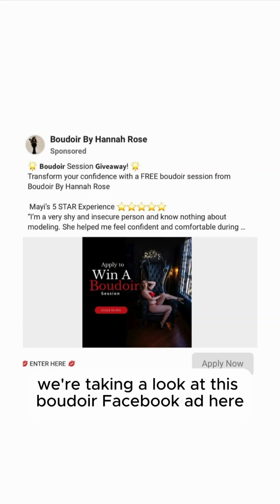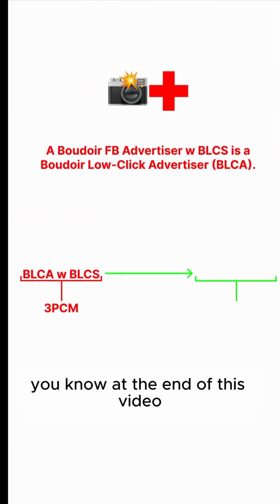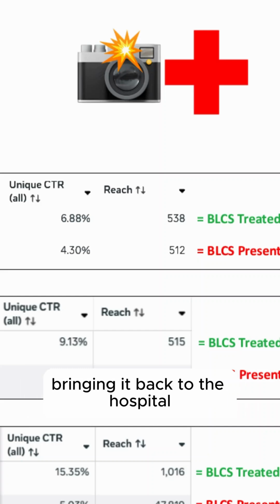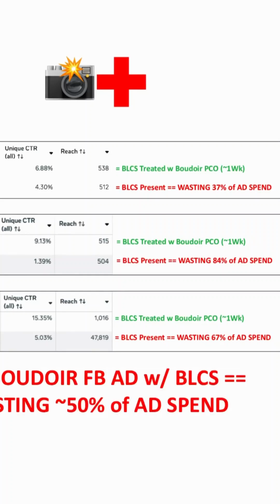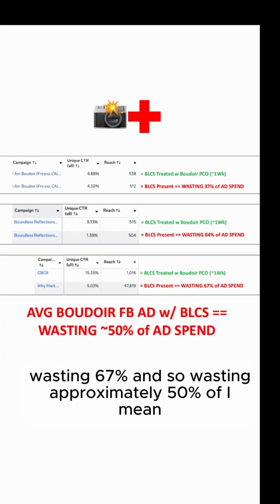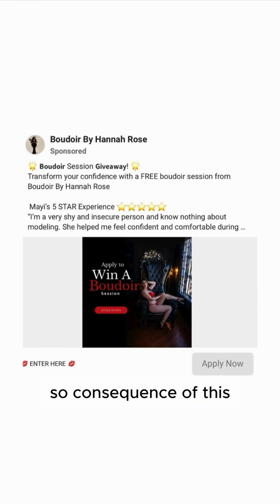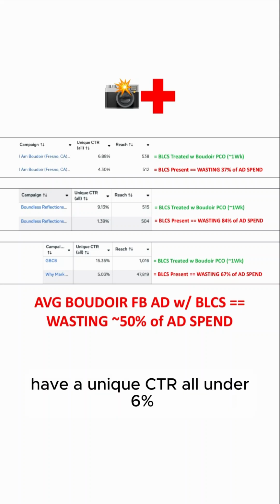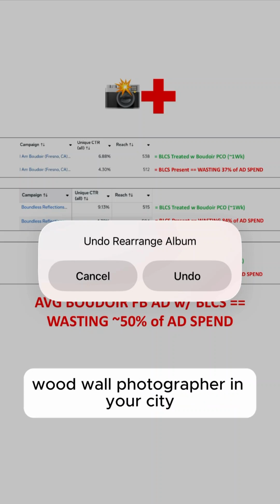How A Boudoir Facebook Ad Loses The Click From Women Who Are Exactly Who The Studio Wants To Reach